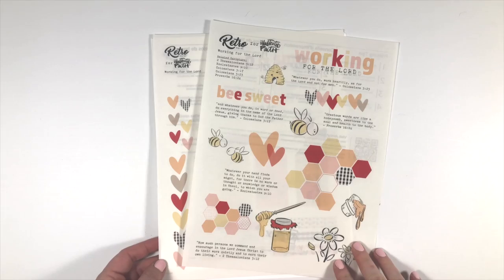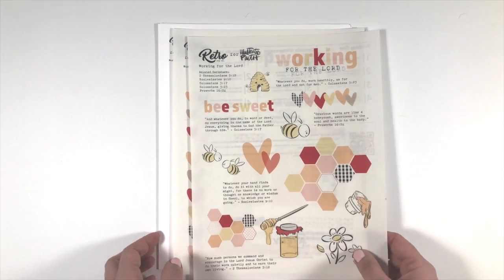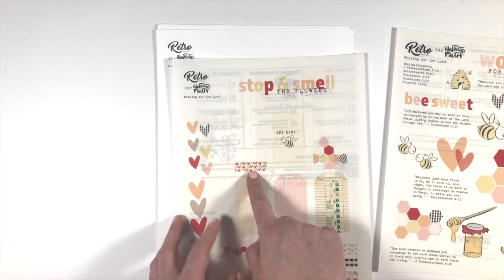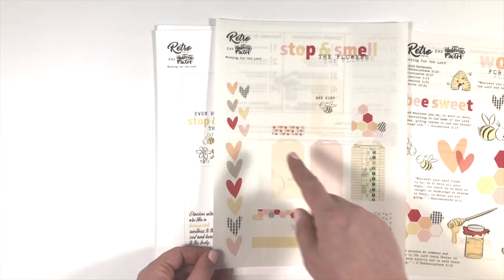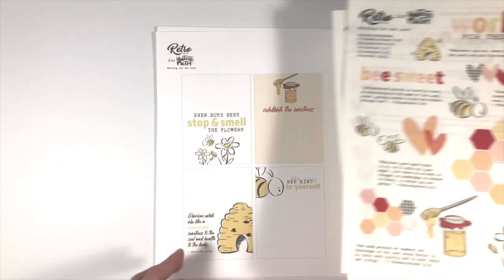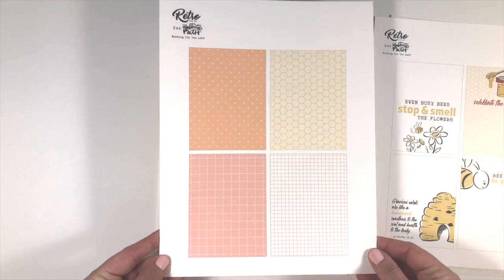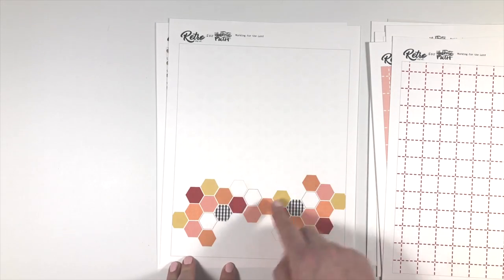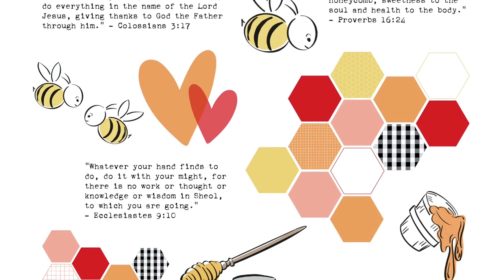Digital Set Share / Working for the Lord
Come see my latest kit at Illustrated Faith! Working for the Lord is a sweet set filled with honey bees and hexies! Grab your set and see what else has released on TOTALLY NEW TUESDAY!

IN CASE YA WANNA KNOW:
I have an FAQ page on my blog that answers lots of questions about my printing process and supplies I use.